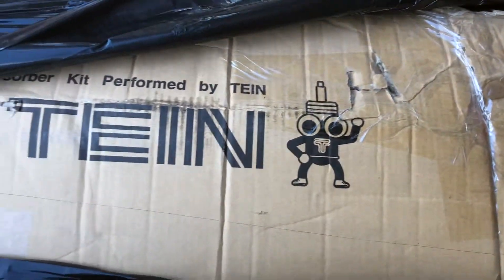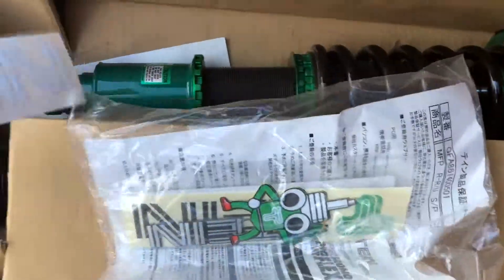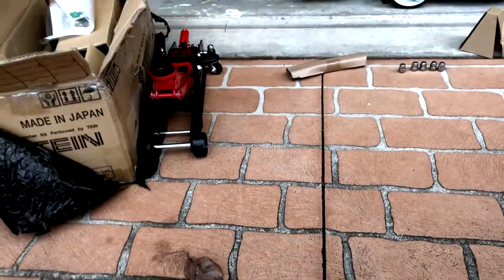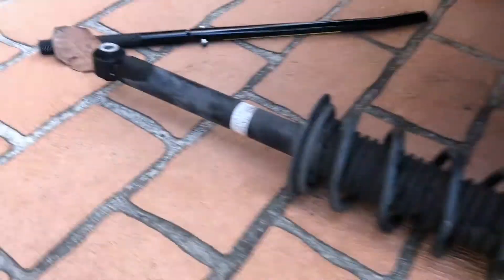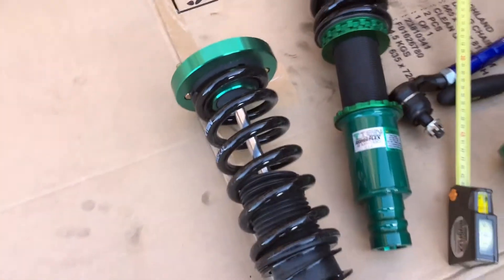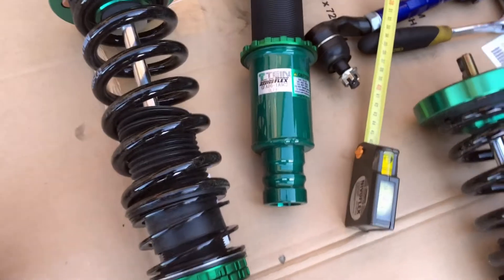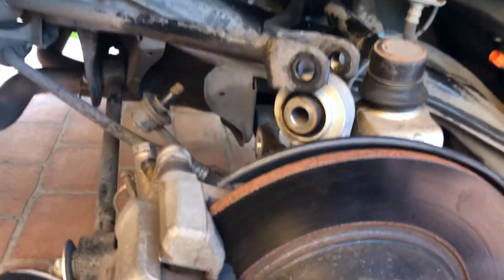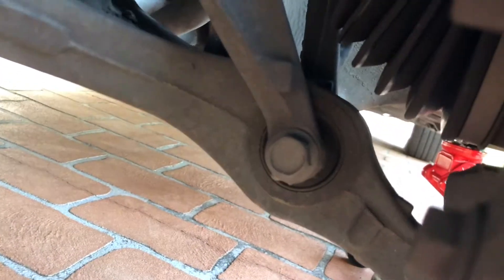Honda Accord Euro CL9 Coilover install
Installing Mono Flex Tein coilovers on a Honda Accord Euro CL9. Sorry in advance for the videos being over a few days, will get better at videoing what I do.

I decided to purchase these coilovers over the Tein Flex Z cause the mono sport comes with the top mounts and the way the coil works has a smoother ride. The cost was a good to, I found someone on ebay that ended up doing a great deal on them which I couldn't resist.